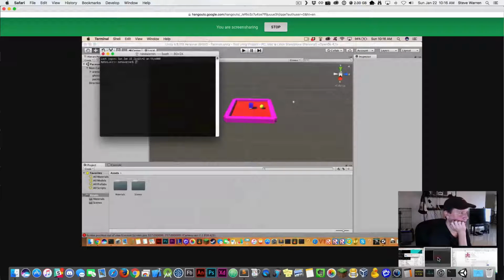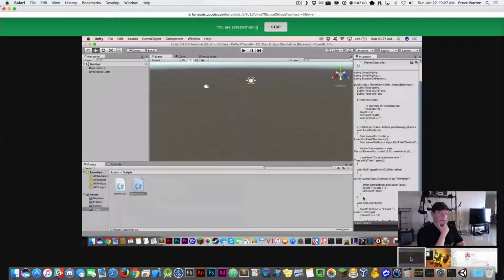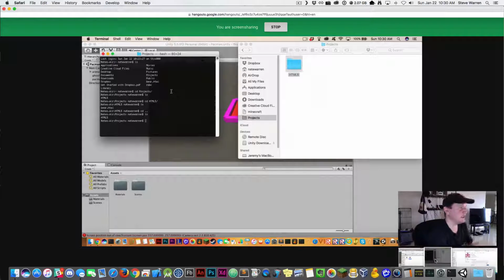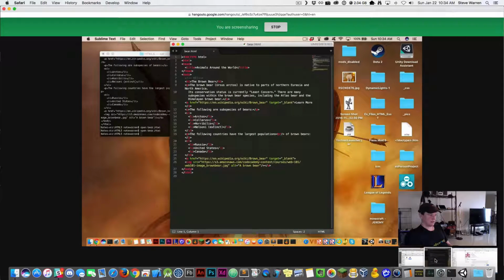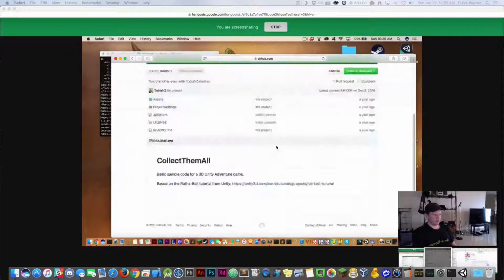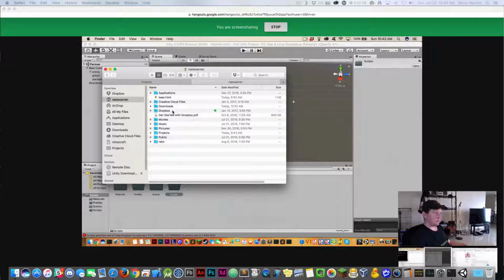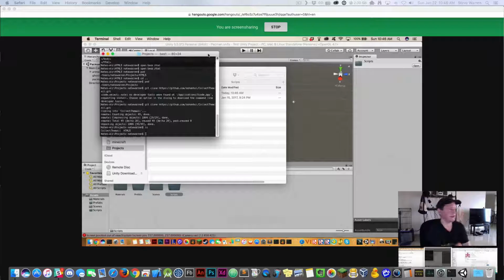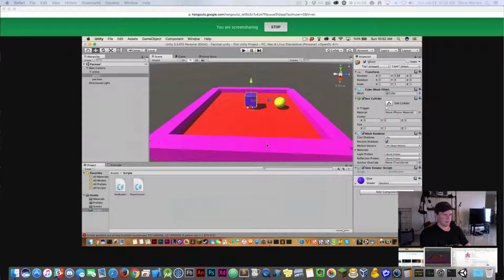170122 Unity Training with Nate and Jeremy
SCREEN FLOW NOTES

0:00  Intro
0:50  Nate shows off ASCII Star Wars
1:30  Jeremy has installed Developer Tools
1:55  Nate: More ASCII Star Wars | Jeremy: clone GIT repo
2:20  Jeremy clones GIT repository
4:30  Jeremy opens CollectThemAll Unity project
5:00   Jeremy finds Scripts in folder
6:00  Jeremy goes to Finder, copies scripts from example project
6:30  Switch to Nate, so we can catch up with Jeremy
7:00  Nate goes to Terminal, learns about "ls and cd" - directory navigation and tab auto completion
8:40  Nate navigates to same place in Finder as he is in Terminal
9:20  Nate learns "cd .."
10:00  Nate learns "cat" to print HTML script into Terminal
11:40  Nate learns "open" to open HTML file in Chrome
12:10  Nate finds HTML file and changes "Open with..." Application. Sets to Sublime Text
13:30  Nate opens HTML file in Sublime Text in Terminal
13:55  Nate learns "pwd" - Print Working Directory command
14:30  Nate clones project from GitHub
17:05  Nate installs Command Line Tools
17:40  Nate inspects Scripts on GitHub while tools are loading in the background
20:40  Nate creates Prefabs and Scripts folder in Unity
21:40  Nate navigates to his project folder, sees that Prefabs and Scripts folders were created
23:13  Developer tools are installed
24:00  Nate clones CollectThemAll repository
24:55  Nate navigates to Scripts folder in the Terminal
28:10  Nate uses "cat" to look at script in Terminal
28:40  Nate uses "open" to open script in Sublime Text
29:20  Nate copies scripts from repository into his local project using the Finder
30:10  Nate opens Unity project, and sees that the scripts have been copied into the project
30:30  Nate drags scripts onto game objects, ready for next step in Tutorial